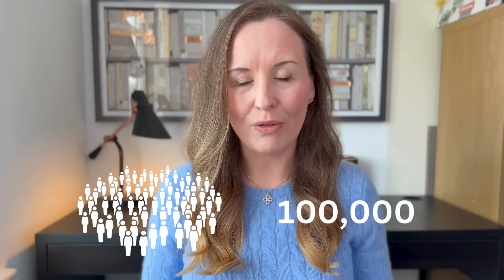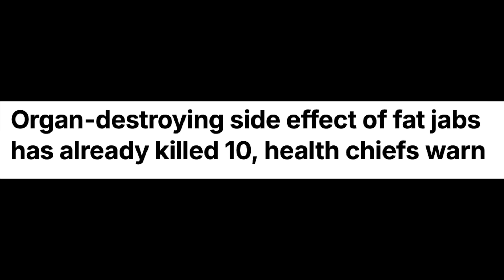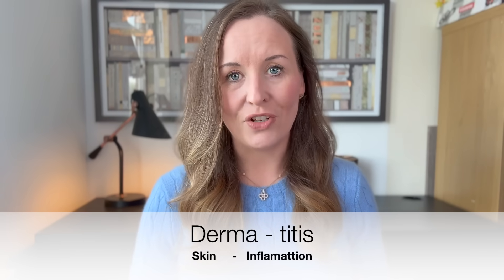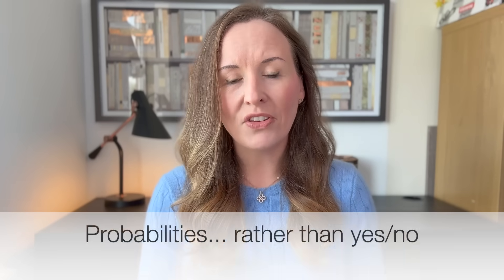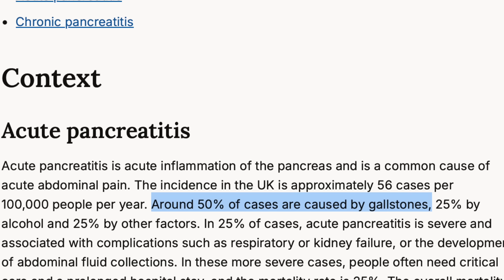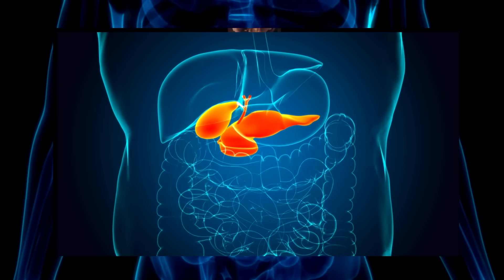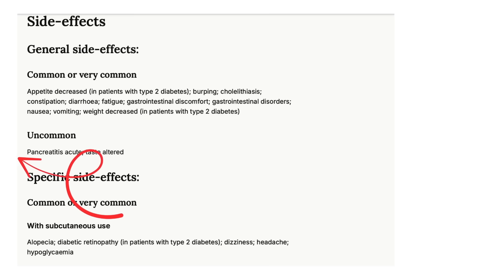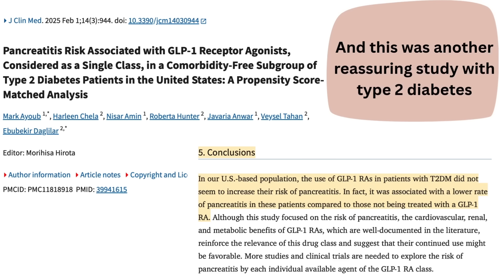Weight loss medications and pancreatitis. What no one is telling you.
The explanation is not straightforward- and takes time. In a media more interested in sound bites and giving people what they want. which is a cut and dry 'yes it does' or 'no it doesn't' the reality of a nuanced and complex conversation is lost. And sadly even in a health service where your provider is measuring their time with you in seconds even having this full discussion can be difficult.
But it's important.
Pancreatitis is a serious illness. It's a real consideration. And if you're considering taking a weight loss medication such as tirzepatide you need to understand the risks that you are taking.

How we approach medical information can be as important as the information itself- which is why I spend time in my videos discussing this.

I am a medical doctor in the UK. My videos are not designed to promote these medications- but to discuss their safe and moderate usage.

Semaglutide is a GLP-1 receptor agonist. (Ozempic for type 2 diabetes, wegovy for weight loss)
Tirzepatide is a GLP-1 and GIP receptor agonist. (mounjaro or zepbound)
For ease I refer to both as GLP-1 medications.
These are synthetic peptides.